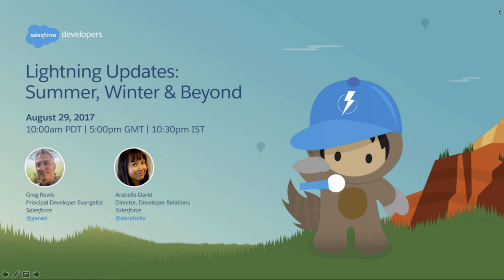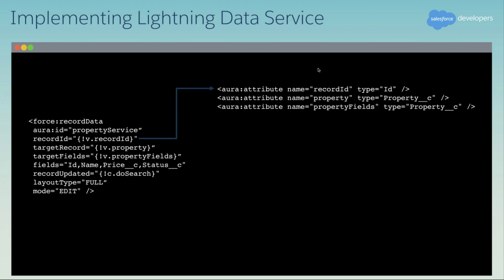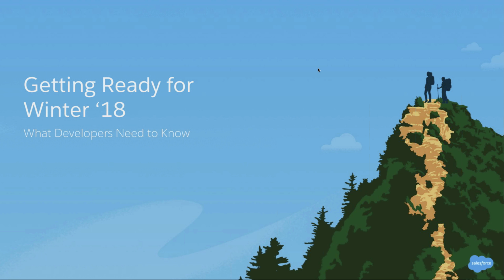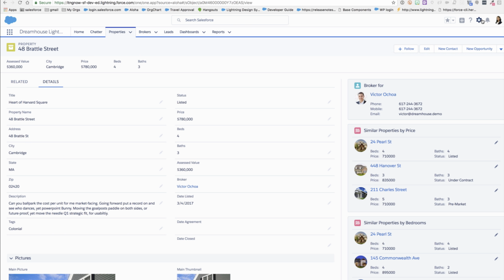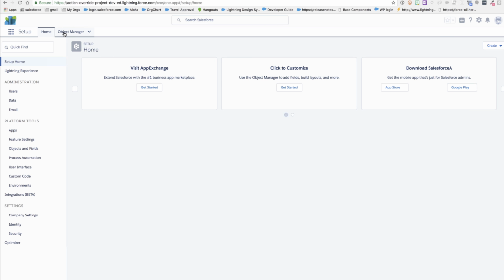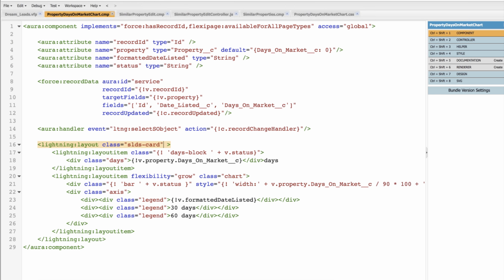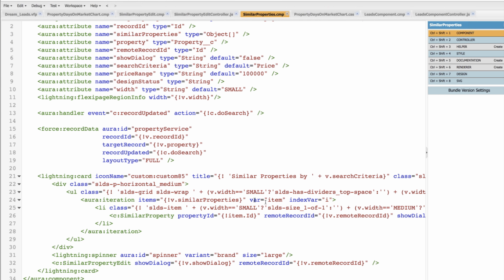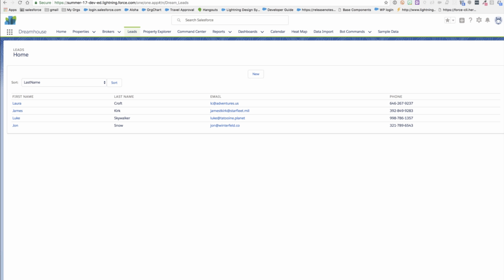Lightning Updates: Summer, Winter & Beyond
Table of Contents:

03:33 - Agenda
04:50 - Lightning Data Service
08:57 - Implementing Lightning Data Service
17:38 - Standard Action Overrides
18:32 - Getting Ready for Winter &apos;18
23:19 - Base Lightning Components
25:36 - Demo